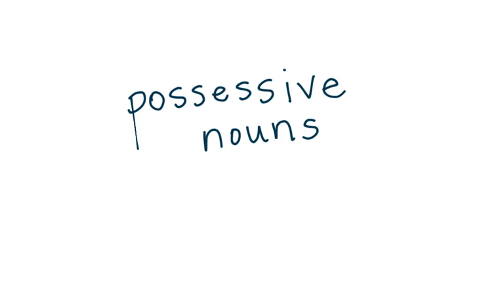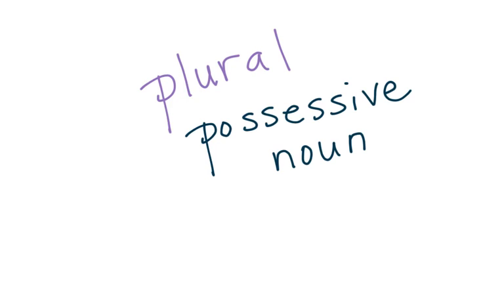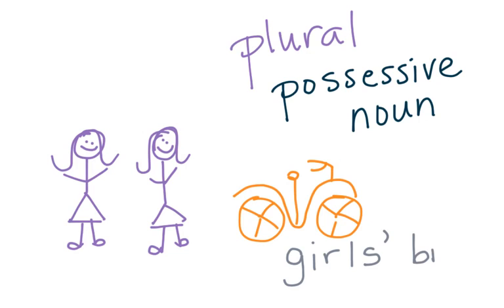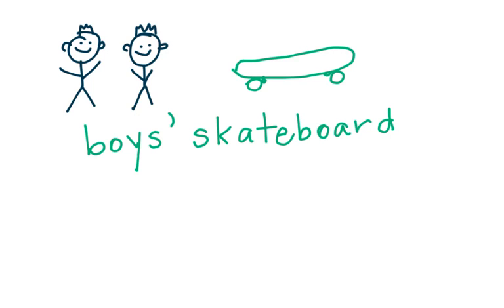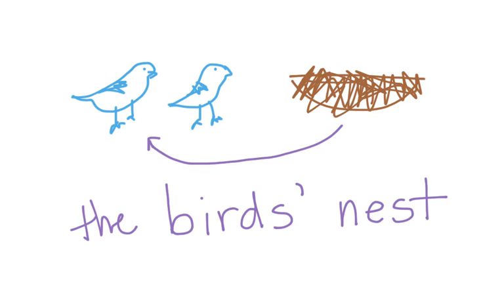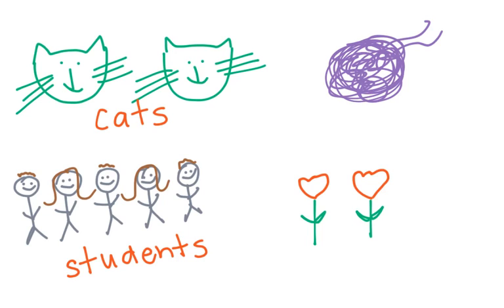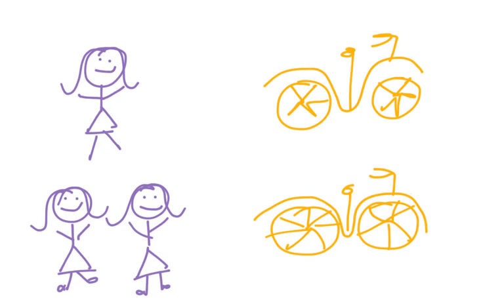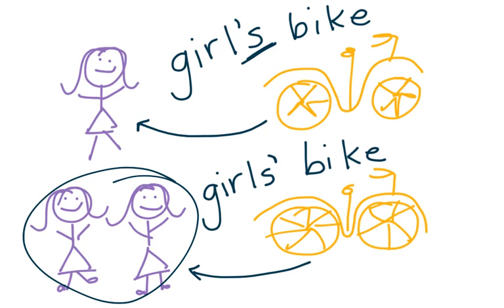Plural Possesive Nouns grade 3